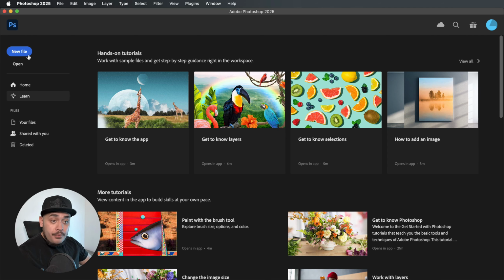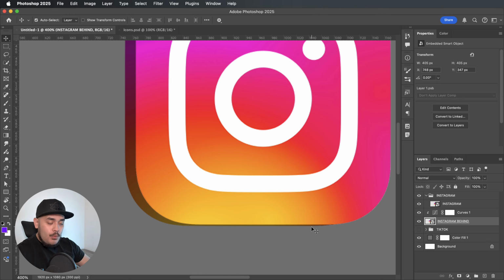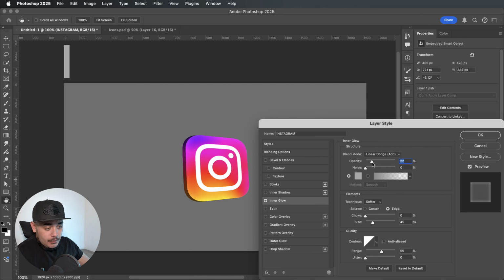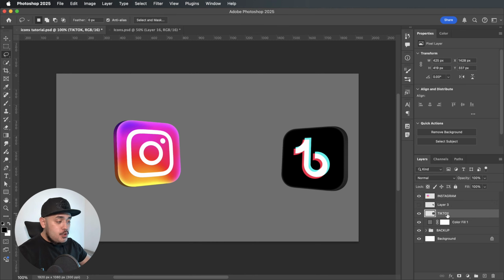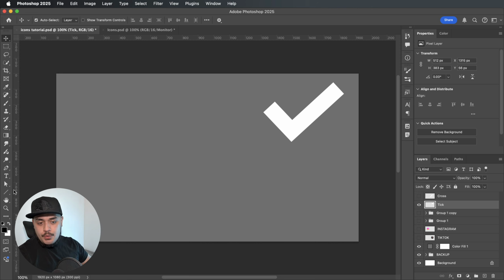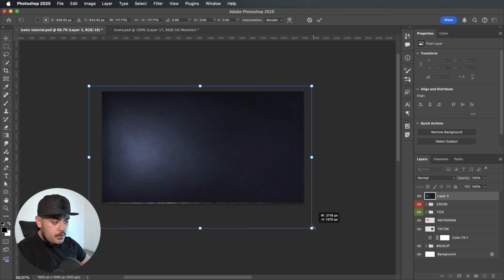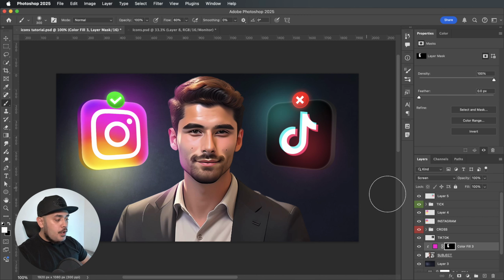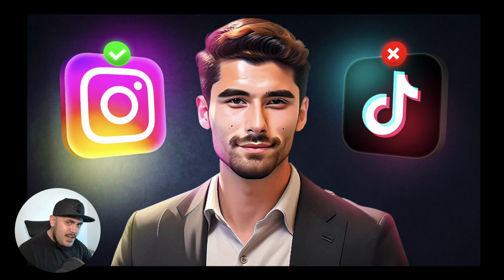Create 3D Icons for your Thumbnails In Photoshop! 🔥 @ImanGadzhi (FULL TUTORIAL)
0:00 Intro
1:16 Pick Icons (your choice)
2:45 Instagram Icon
6:27 Instagram (Adjusting Perspective)
9:40 Instagram (Paint Shading)
10:37 Instagram (Inner Glow)
12:02 Further Adjustments
13:22 TikTok Icon
14:43 TikTok (Sped Up)
15:20 Flipping The Icon
16:30 Matching Perspective Accurately
19:53 Creating Tick & Cross
23:01 Adding Tick & Cross To Icons
25:00 Add Background + Subject
27:03 Adding Light & Glows
32:15 Camera Raw Filter
35:09 Final Thoughts

- (Instagram & TikTok Icons can be found on Google)

Click on this link and copy the image on the right for Iman Gadzhi image, remember not to use it for commercial purposes & just for practice!